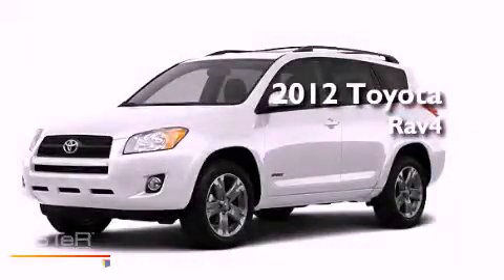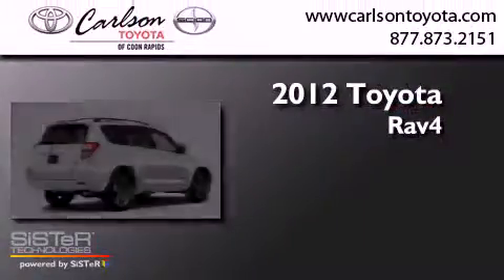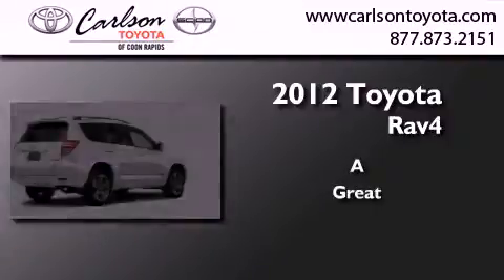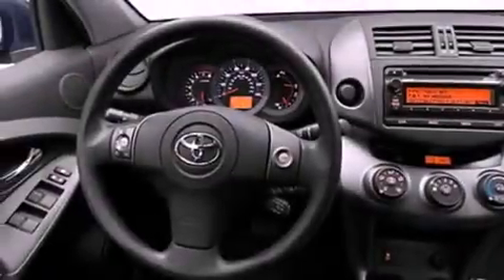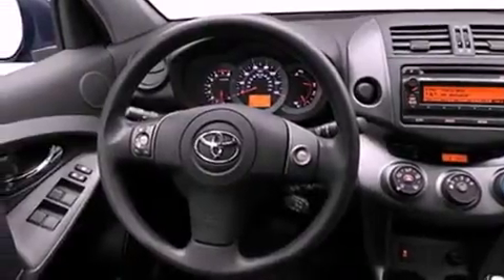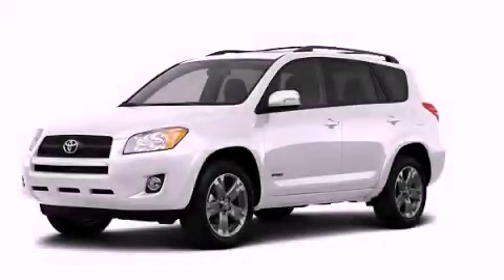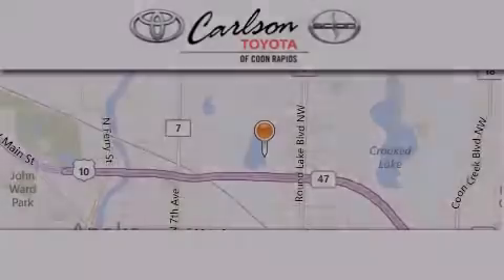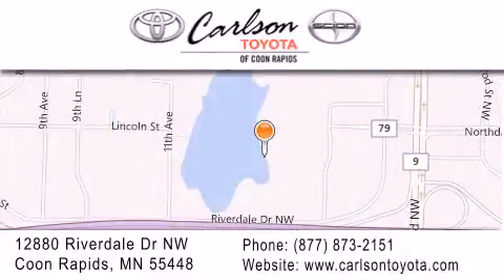2012 Toyota RAV4 Coon Rapids MN 55448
Year : 2012
 Make : Toyota
 Model : RAV4
 Engine : 3.5L 6 Cyl. Sequential Fuel Injection
 Trans . : Not Specified
 Exterior : Super White

 Stock : 16304